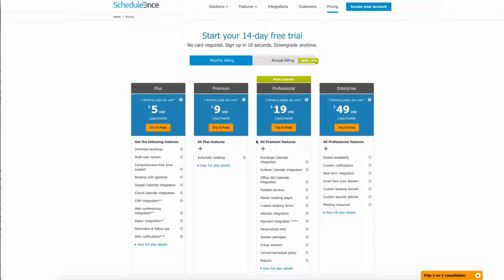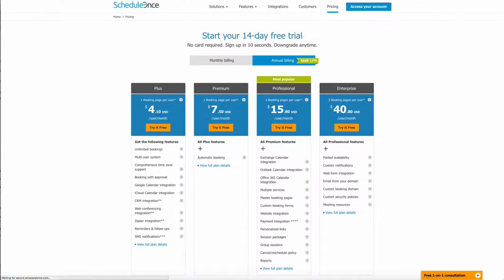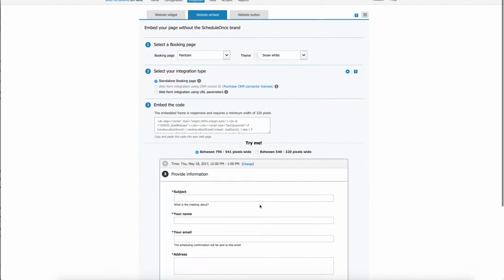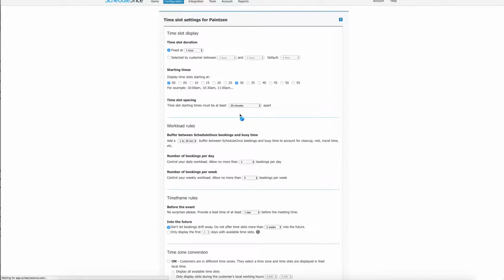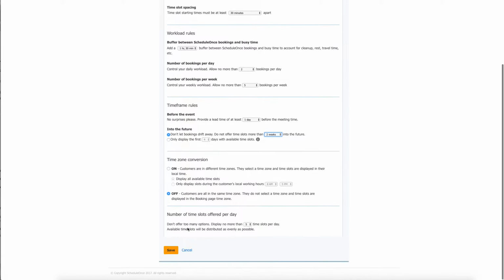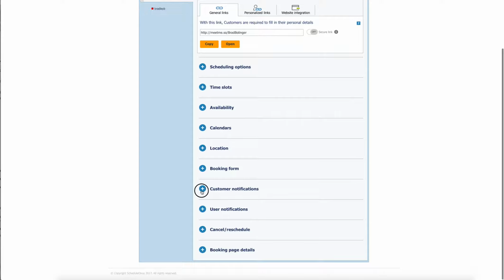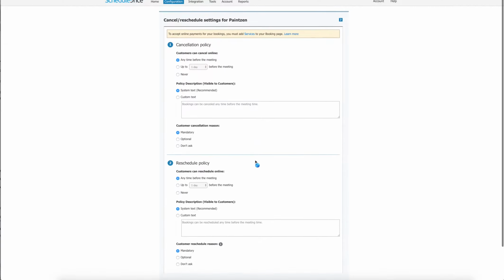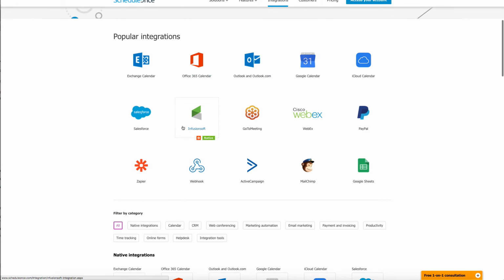Scheduleonce for estimating appointments for painting contractors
Duration: 8:45
In this video Brad from SwatchDeckapp.com goes over the functionality of Scheduleonce a powerful and useful scheduling tool for the painting or specialty contractor.  For $20 a month contractors can create custom booking forms to capture the information needed from potential clients.  Scheduleonce takes the back in forth email conversation out of the equation.  Create your scheduling preferences once and then share the link for your customers to choose a day and time that works best for them.  It doesn't get any easier.